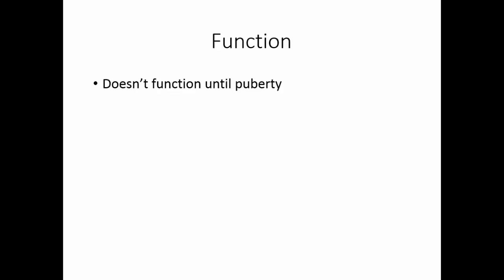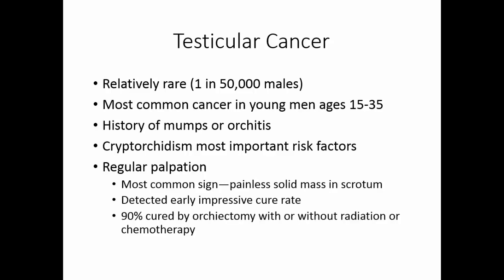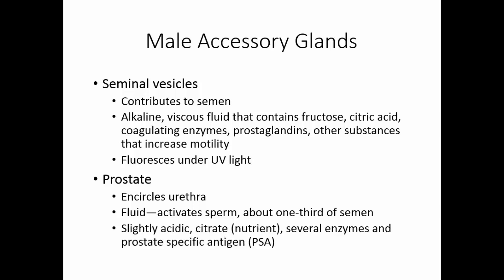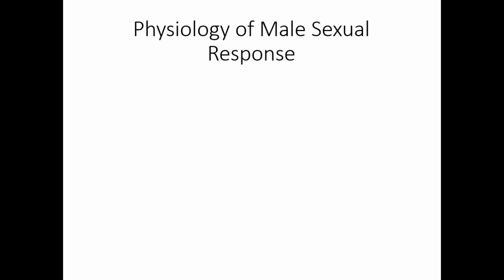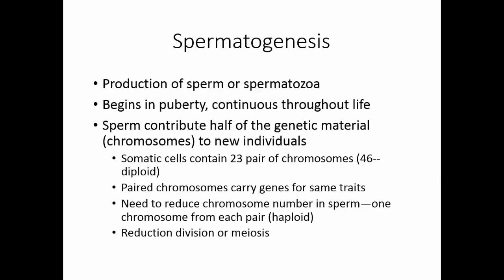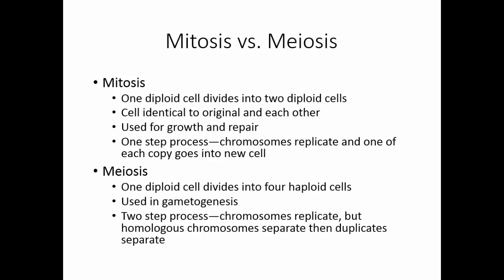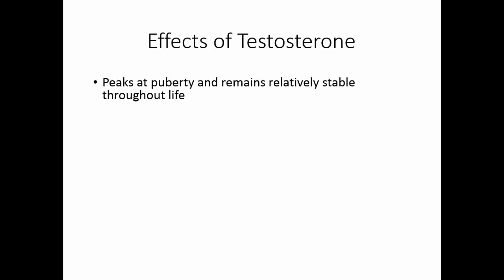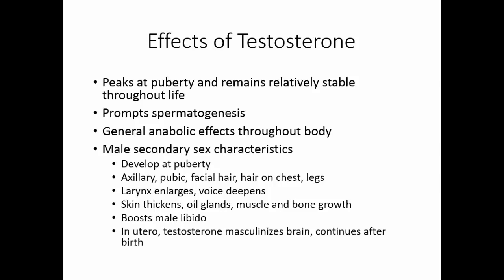The Reproductive System Part 1 Male